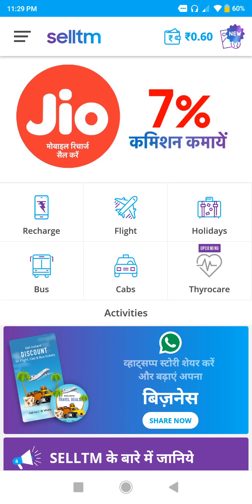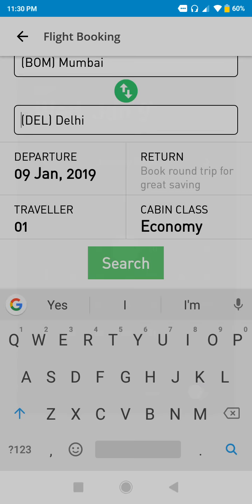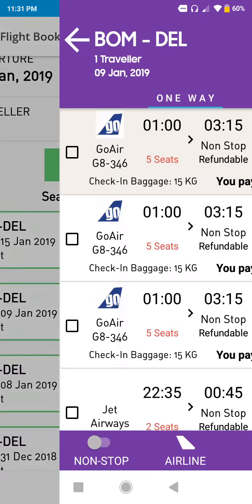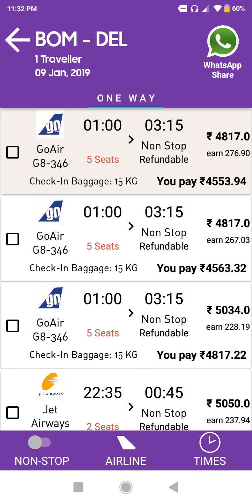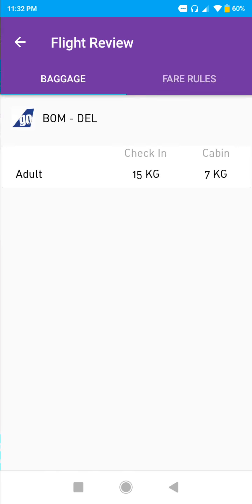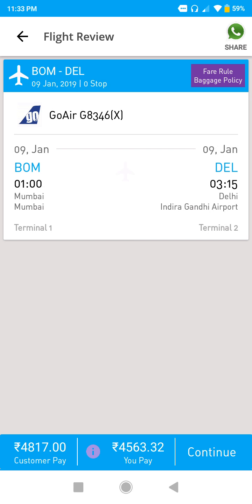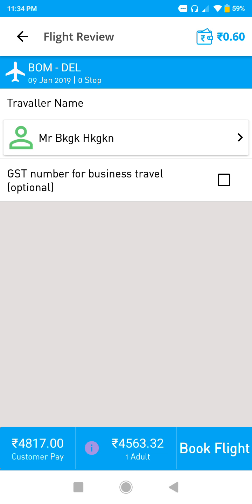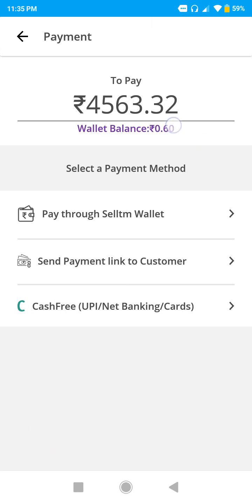How to book flight tickets on Selltm